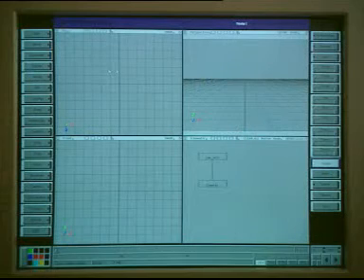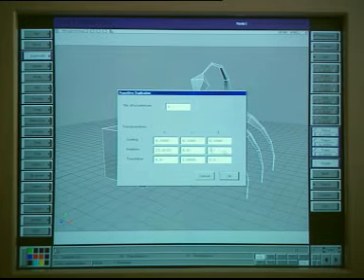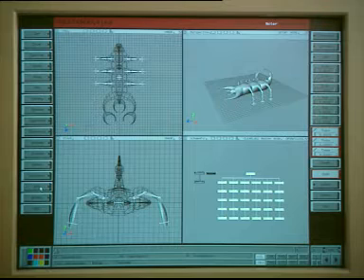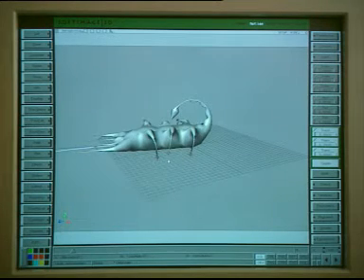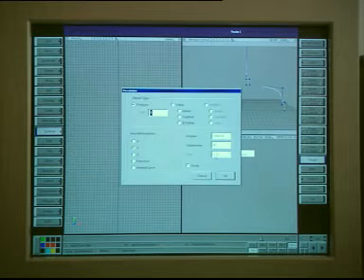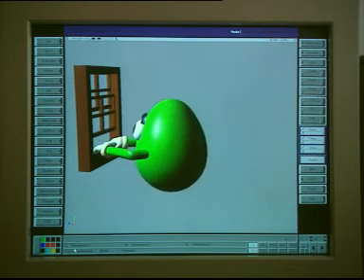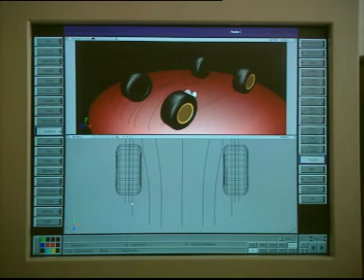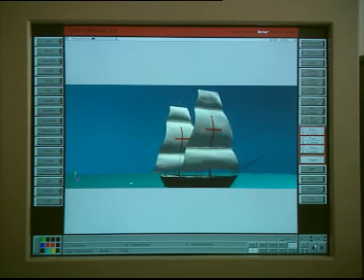Softimage 3D Presentation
Video presentation from 1999 showing some of the capabilities of Softimage 3D.